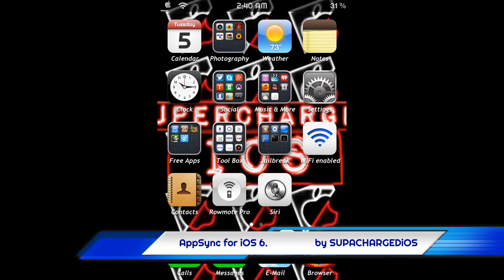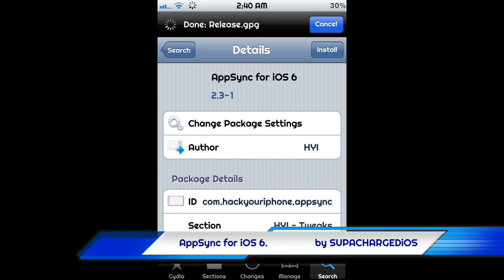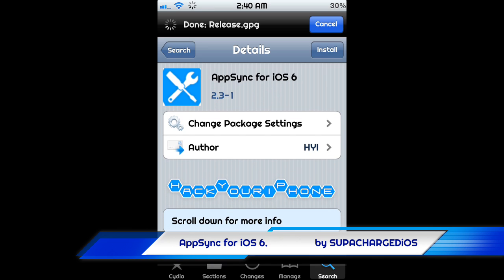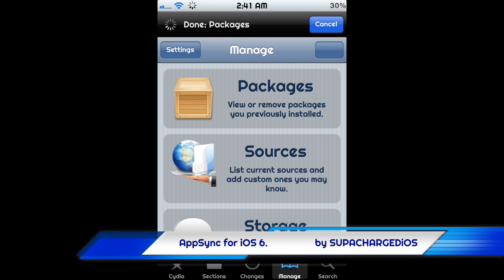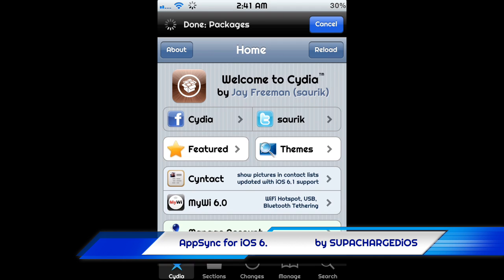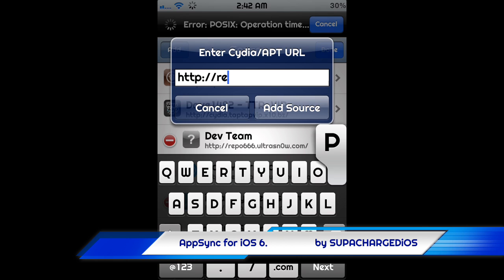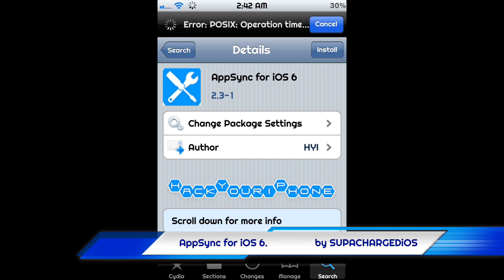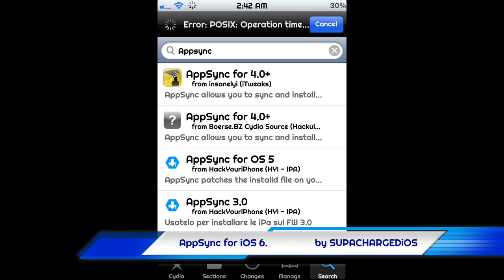AppSync for Jailbroken iOS Devices -- Works with vShare, AppCake, Zuesmos etc.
This video shows you how to get "AppSync for iOS 6" which enables your iPhone, iPad, or any other i-Device to install, and run cracked Apps from AppCake, Vshare, iPAstore & more.

**PLEASE SHOP USING THE LINKS BELOW**

*PLEASE LIKE, FOLLOW, AND VISIT OUR SITES*